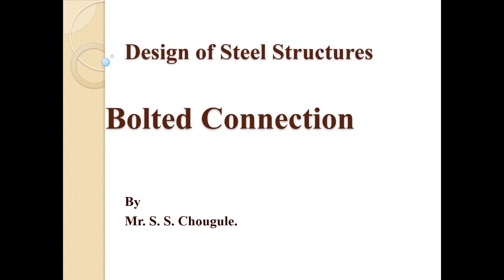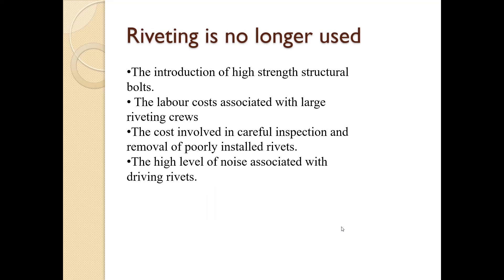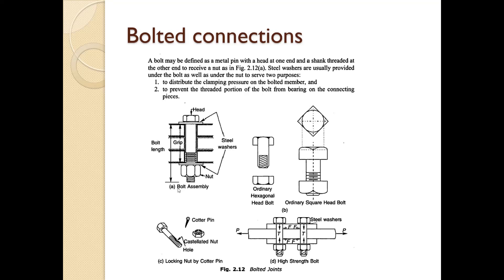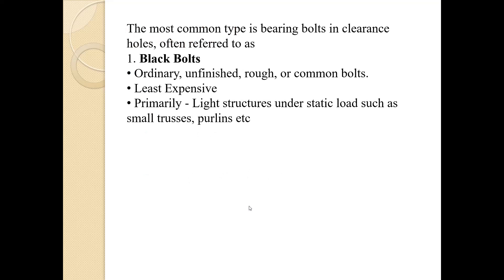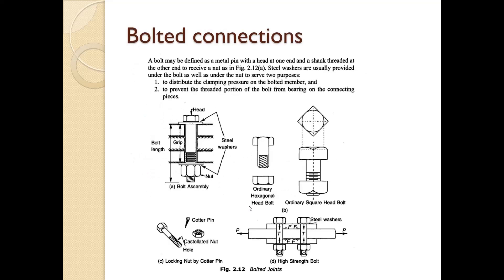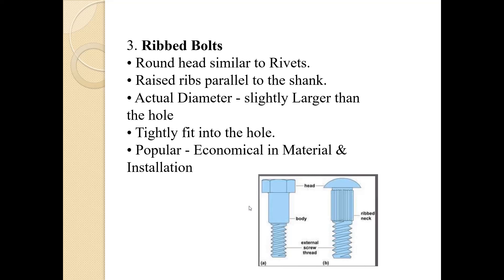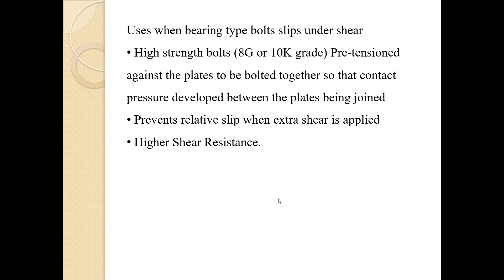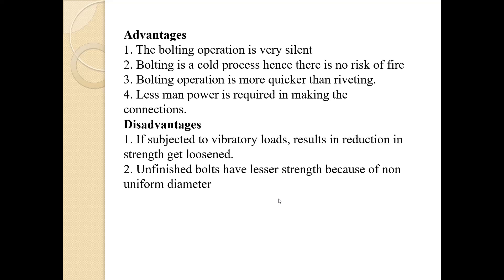Design of steel structure Lecture 5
Bolted connections